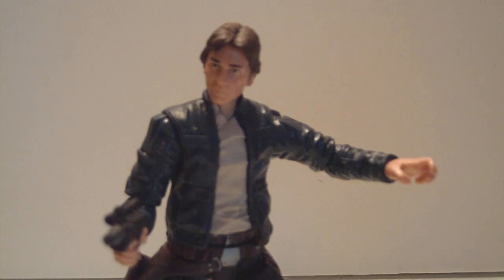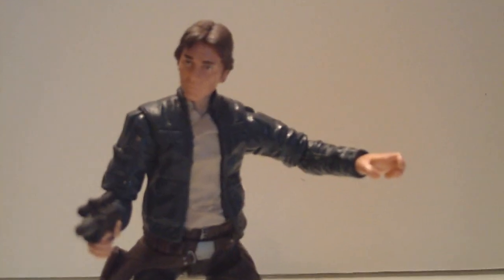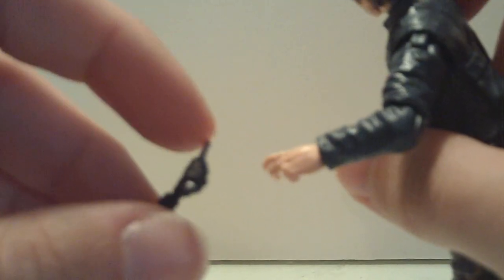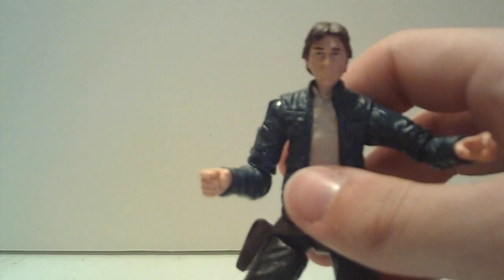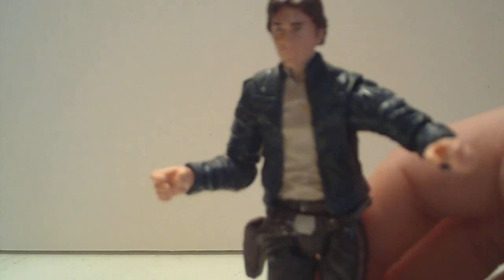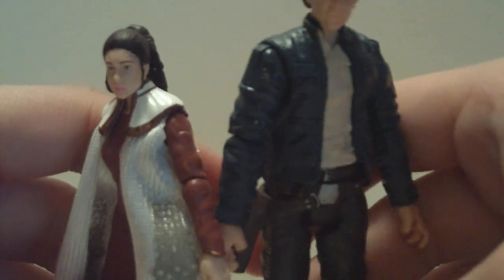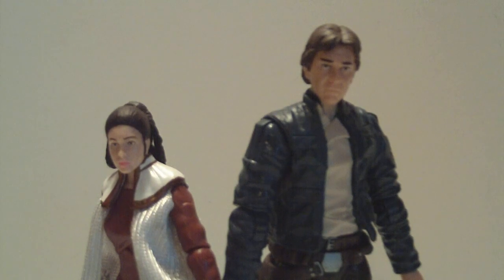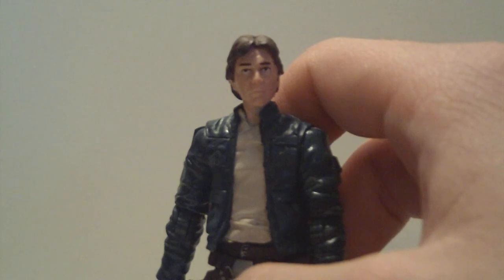Star Wars The Vintage Collection Bespin Han Solo Figure Review